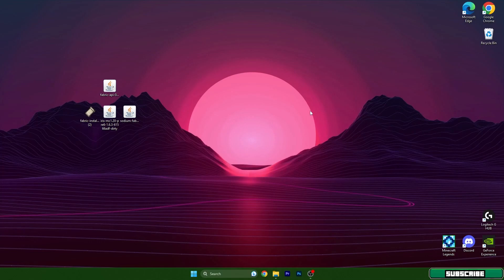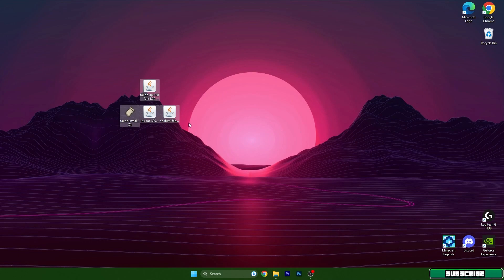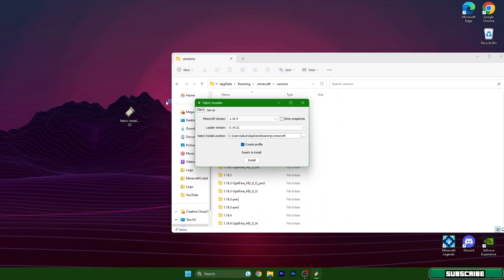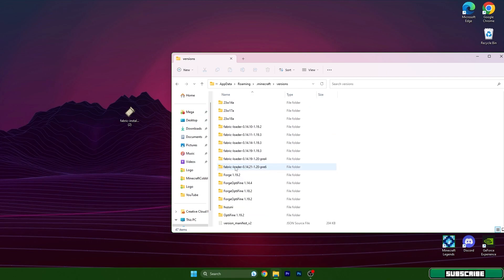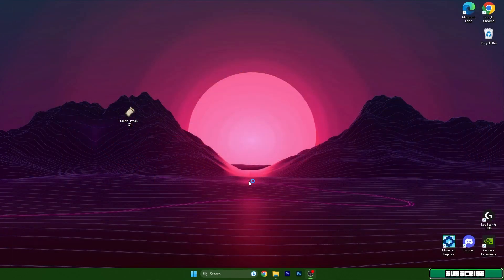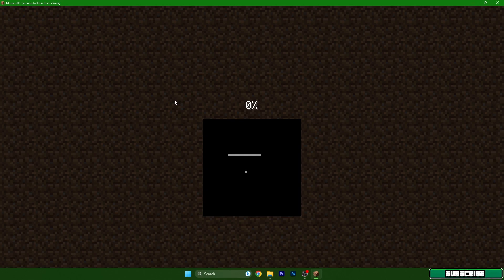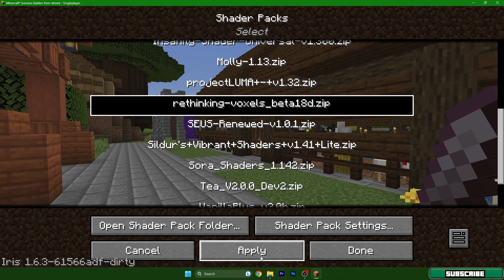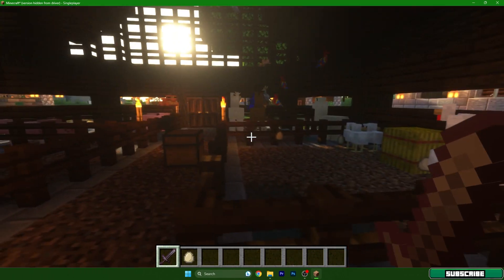How To Download & Install Iris Shaders in Minecraft 1.20.6 (Easy & Fast)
Embark on a journey to unlock stunning visual enhancements in Minecraft with our comprehensive tutorial on downloading and installing Iris Shaders. In this illuminating video, we guide you through each step, offering precise instructions to effortlessly acquire and integrate these awe-inspiring shaders into your Minecraft experience. Prepare to be mesmerized as your Minecraft world undergoes a remarkable metamorphosis, bursting with vibrant colors, dynamic lighting, and immersive atmospheric effects that will ignite your senses.

Join us now to unleash the full potential of Iris Shaders, elevating your Minecraft adventures to unparalleled levels of visual splendor. Don't let this extraordinary opportunity slip away - embrace the chance to transform your Minecraft visuals and immerse yourself in a breathtaking virtual realm!

🔴 DOWNLOAD Iris Shaders 🔴